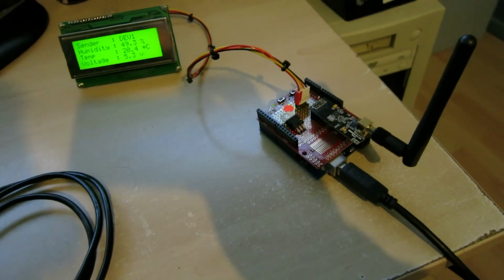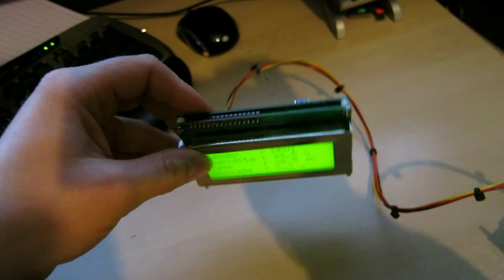Arduino Arcade Network (Part2) NRF24L01 Testing data transfer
Here is a the second stage of my proof of concept Arduino networking setup.

I am using 2 Arduino's, both with prototype shields as well as a pair of NRF24L01's I recently upgraded the tranceiver on the master Arduino to one with an amplified aerial which provides a much better range.

The new powered NRF24L01 is the same pinout as the original module I was using, however as the current draw is 115ma, I had to add a 3.2v regulator to power it as the Arduino's 3.3 volt supply is only capable of 50ma

For debugging I have added a Matrix Orbital LK204 which I recently found in the attic. This is an interesting display and has been with me for a very long time. Many years ago, before MP3 players were available in cars. I used to have a PC in my car boot, and this display was fitted to the dashboard along with a keyboard to allow me to make song selections. This was pretty advanced back in the 90's, but now pretty much any car can play MP3's